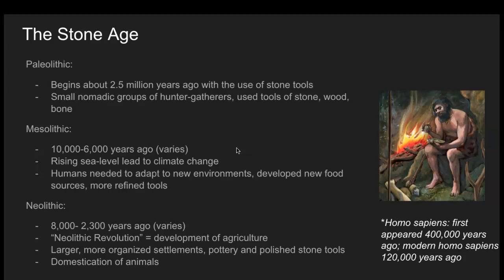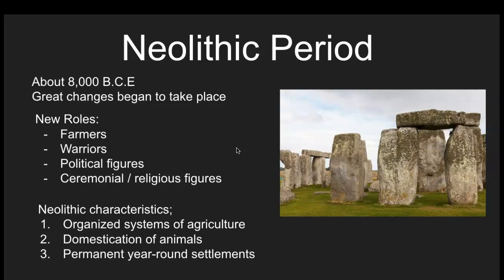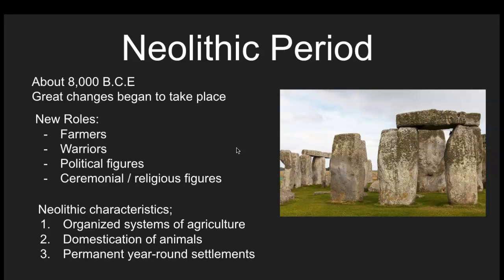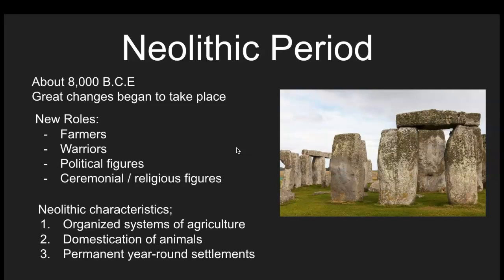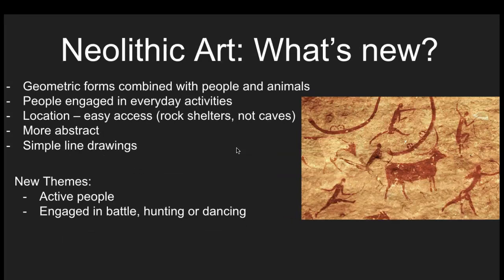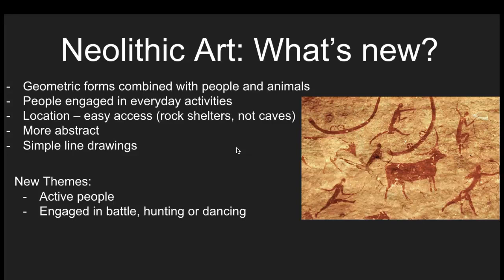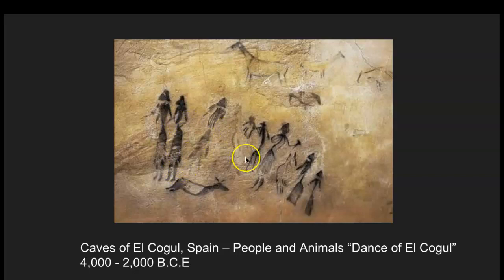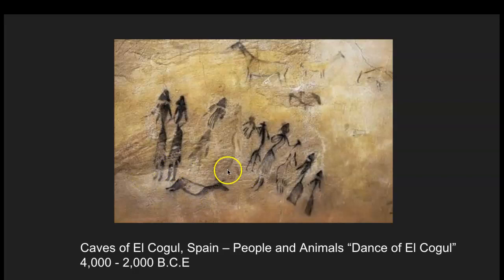Intro to Neolithic